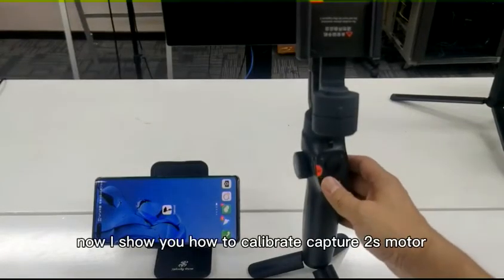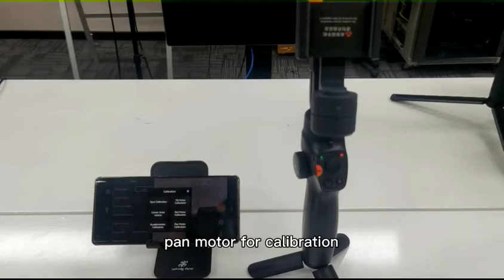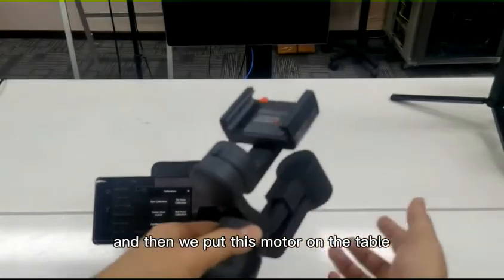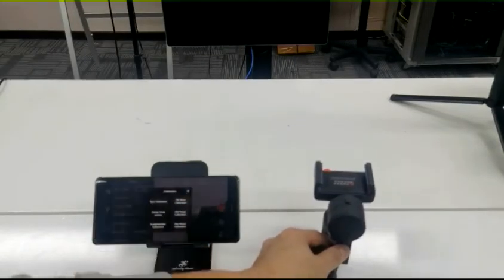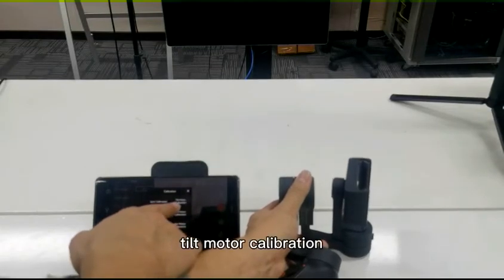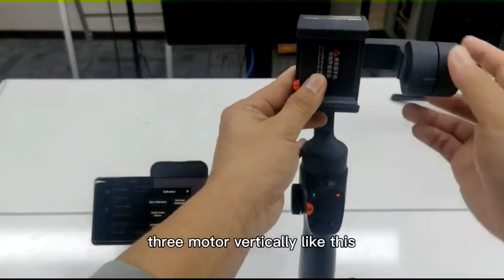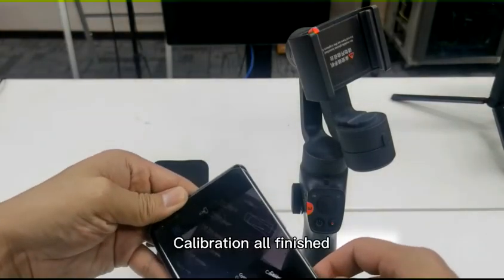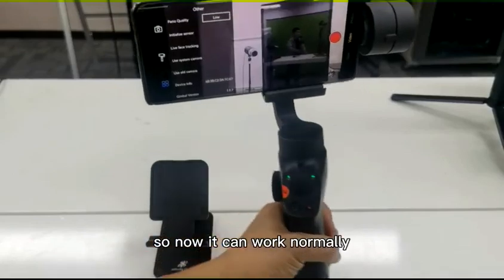Calibrare stabilizator iSEN Capture 2S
Urmărește-ne pentru mai multe noutăți și promoții!